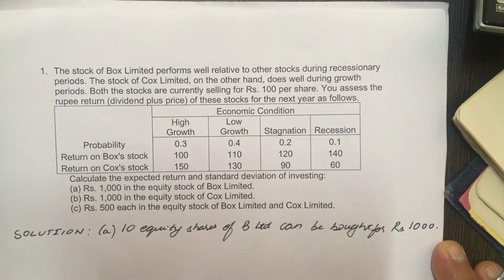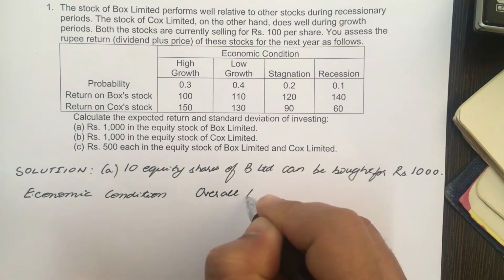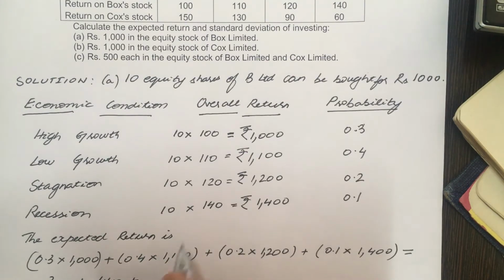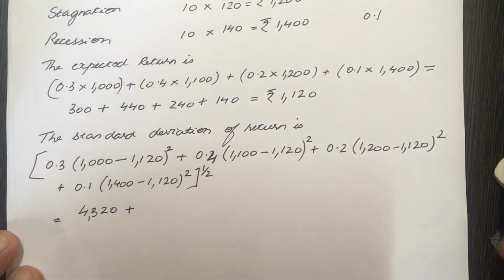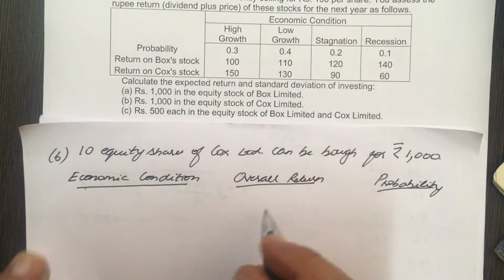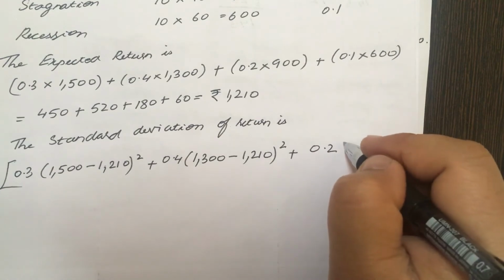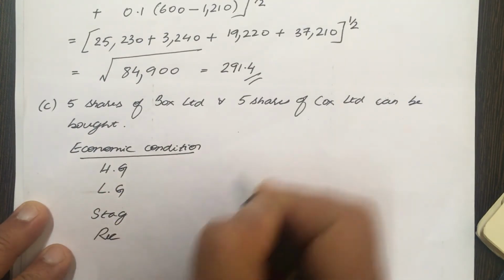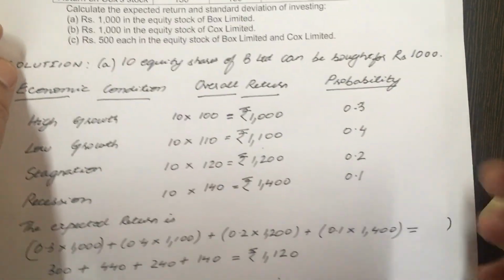Risk in a Portfolio context: Part 2